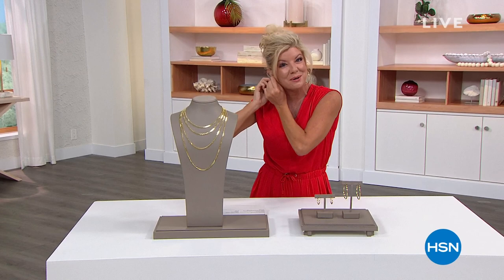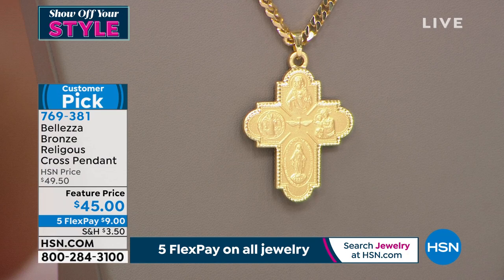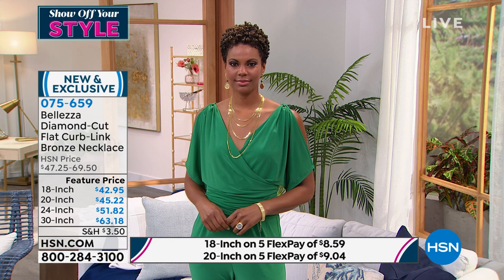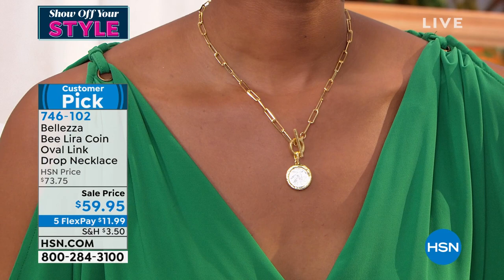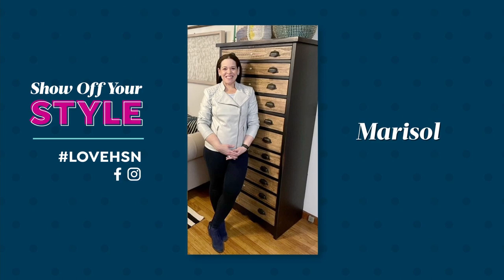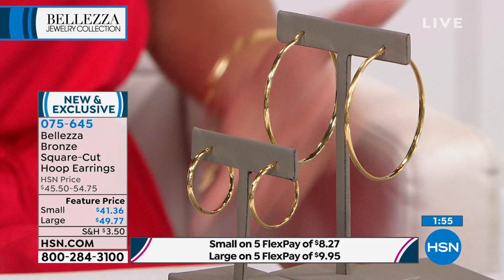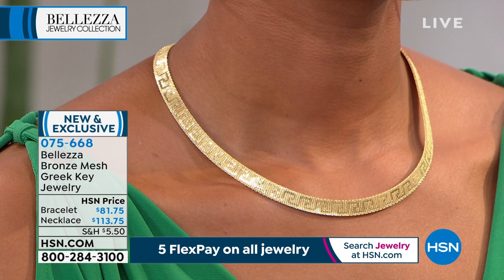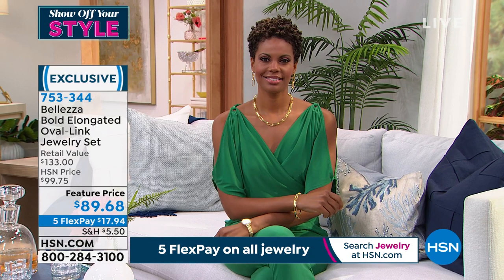HSN | Bellezza Jewelry Collection 08.05.2021 - 02 PM